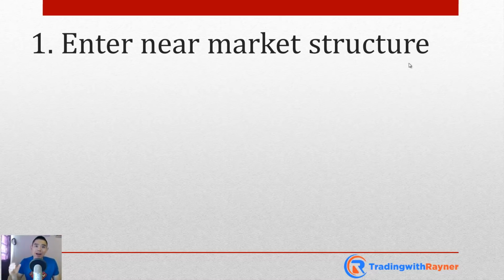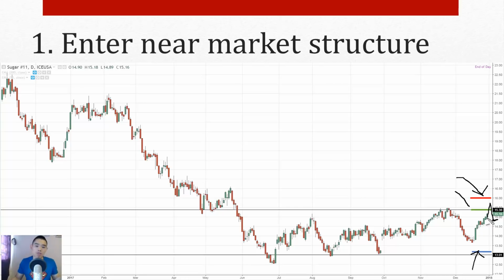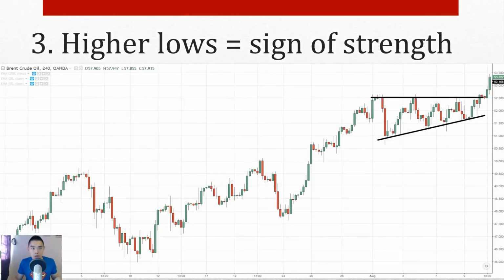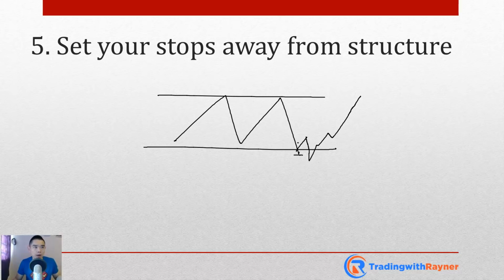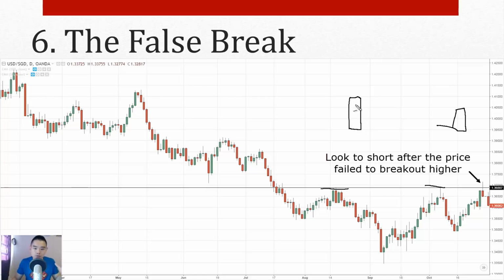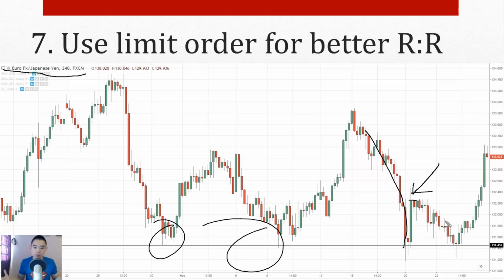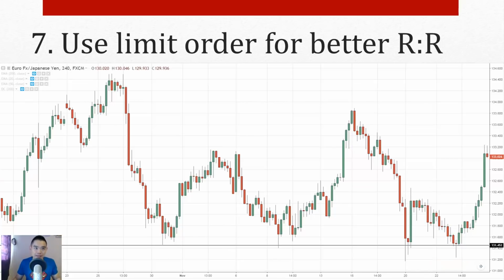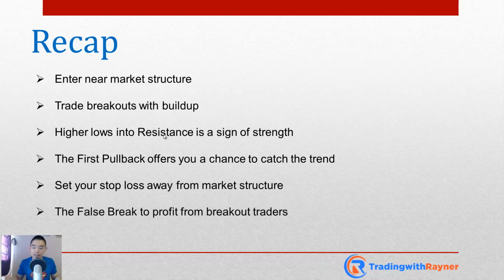7 Forex Trading Tips and Tricks (Become a Better Trader Overnight)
Learn my best trading tips to massively improve your trading results.

0:25 Forex Trading Tip #1
Enter your trades near market structure. So let me share with you how not to do it, right? So firstly, right, often, traders will look at a chart, right. So, let's say, for example, the red one here is your stop loss. The green one is your entry point. And the blue one is your, so-called take profit level. So, traders, they will see this chart, and they say, oh, man, the price is, you know, coming down, lower and lower. Let me, you know, hop on board before you know, I miss the move.

2:51 Forex Trading Tip #2
The second tip is this, right, is that you want to trade breakouts with buildup. So what is buildup, right? Let me explain. For those of you who have been following me a while now, you're already a pro at this. So a buildup means, right, a tight consolidation where the range of the candles gets smaller and smaller. So you can see that over here, this blue box, this is what we call a buildup over here.

4:10 Forex Trading Tip #3
This is a sign of strength that a market is likely to breakout higher. Another variation of this, right, is what we call higher lows into resistance. This is a sign of strength, as well. Notice, you see the higher lows, higher lows, higher lows, higher lows, into resistance. The concept is somewhat similar to the buildup, but this time 'round, it's telling you that buyers are willing to buy at this higher price instead. It's why you see higher lows into resistance. Right, so this is also another sign of strength, right.

4:28 Forex Trading Tip #4
The fourth tip that I want to share with you is what I call the first pullback. So often, right, the price, it can break out. And if it breaks out, right, you might have missed the move, right, if you didn't catch the breakout. But don't worry, because more often than not, right, the price will give you a chance to re-enter, to catch the trend.

5:23 Forex Trading Tip #5
The fifth thing that I want to share with you is to set your stop loss, right, away from market structure, because often, what traders do is that let's say, the market is in a range, okay? They go long, right, and price hits up higher, they go long over here. Where do they put their stop loss? They put their stop loss just below this level of support. And what happens? Well, the market could just as well come down lower, trigger your stop loss, and then continue higher. So this is why, right, you don't want to put your stop loss just below support, or just above resistance.

7:22 Forex Trading Tip #6
The sixth tip that I want to share with you is entry technique, right, to profit from traders who long breakout, and then they got trapped. Here's how it works. So this is what I call the false break set-up. So you can see that over here, area of resistance, resistance, market broke out of resistance on this candle. You can imagine, right, that actually at one point in time, this candle was looking bullish, something like this, okay?

9:16 Forex Trading Tip #7
And the last tip that I want to share with you is this, right. Use limit order for a better risk-to-reward on our trades. So let me share with you an example. So you can see over here, alright, this is a chart of Euro Yen for our timeframe. How do I know that, because it's over here. Okay, so, this is a very typical set-up that traders will trade prices at an area of support, right? Coming to an area of support, right. Now this step once, twice, you can mark up your support level. It's going to be quite obvious. And then, this bullish reversal candle is so bullish, right? You suddenly just hit a massive reversal, and close near this highs over here.

And that's it, right. If you've enjoyed this video, right, leave thumbs-up button, yeah, right? And if you have any questions for me, let me know below, and I'll do my best to help.